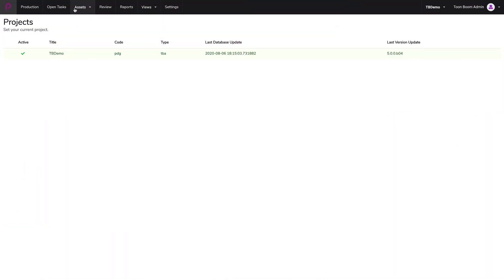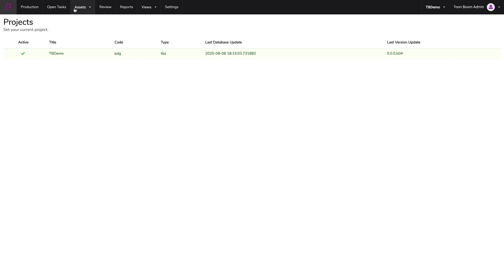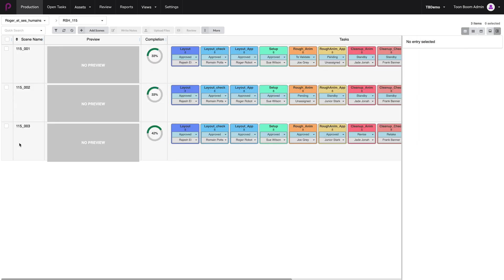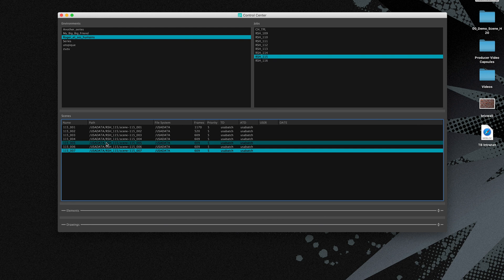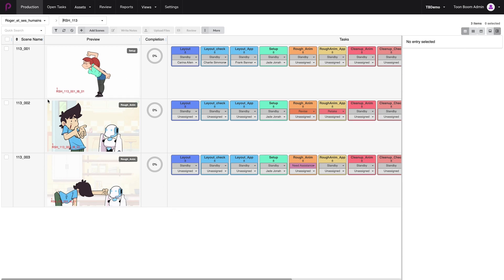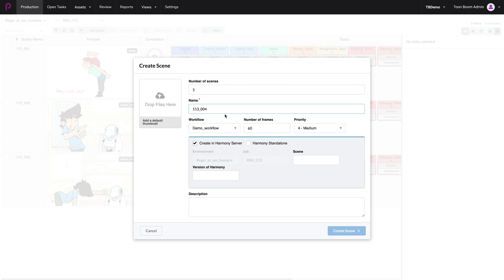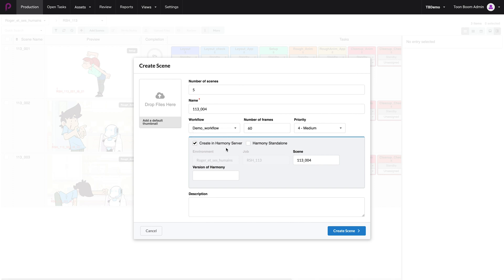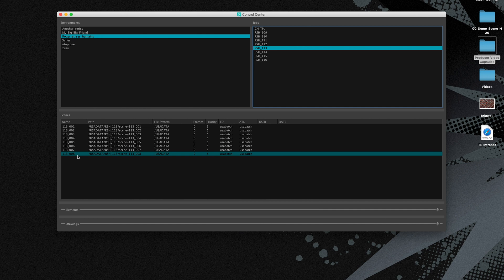Create Scenes and Synchronize With Harmony Server in Producer 20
In this video, we take users through the process of creating scenes and synchronizing with Harmony Server in Producer 20.

Producer 20 provides real-time access to the progress of your animated features and series, making it easier to manage global production processes. Track tasks, assets, scenes, production progress, team management, efficiencies across departments, reporting and more. Plus, Producer seamlessly integrates with the software your team needs to get the job done including Storyboard Pro and Harmony.